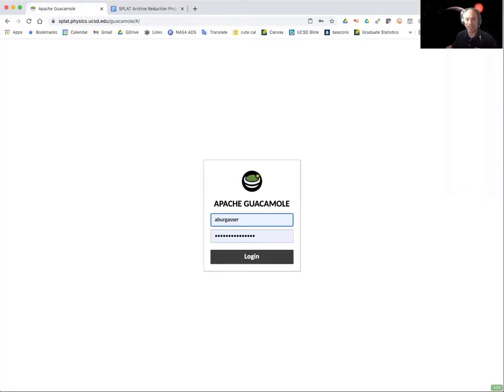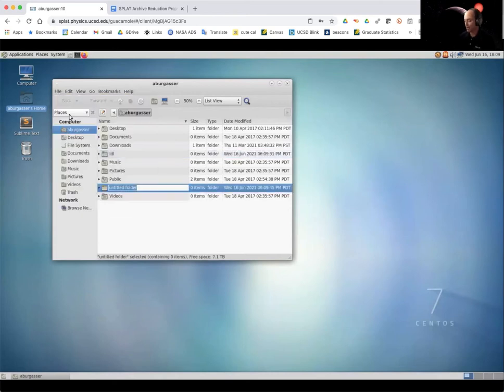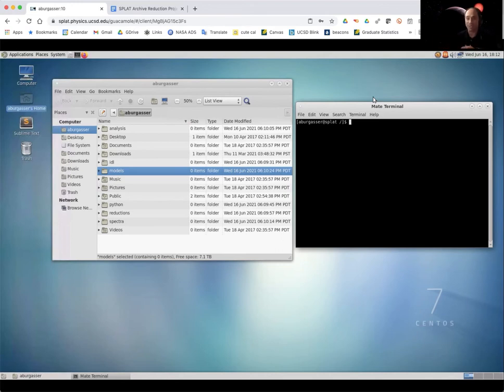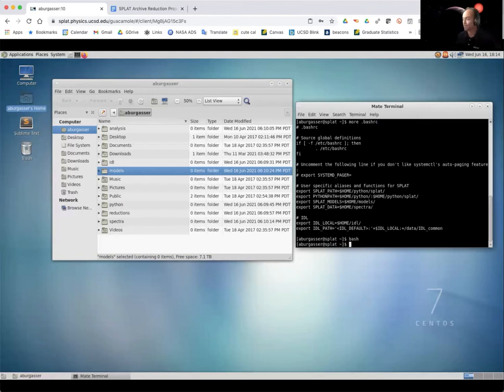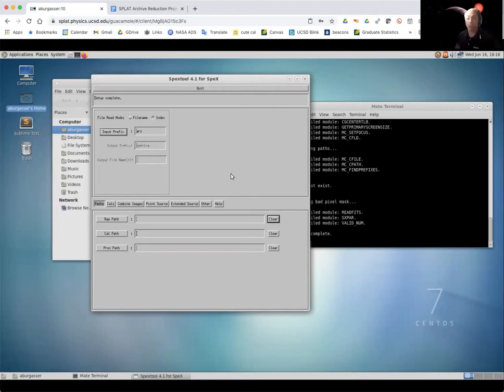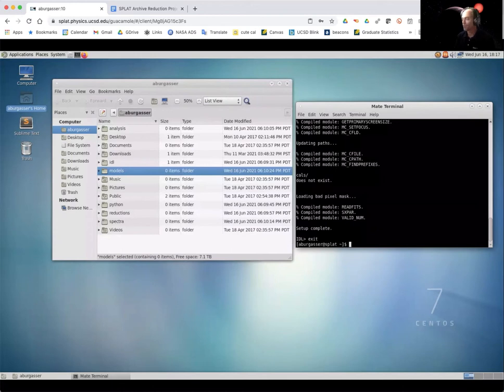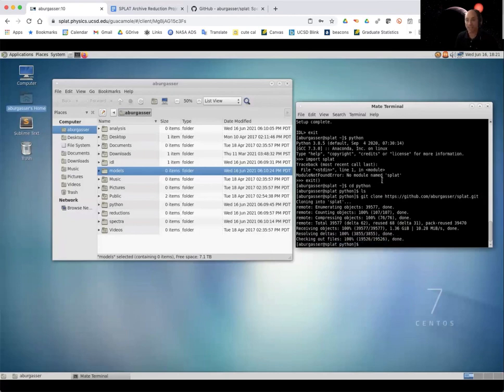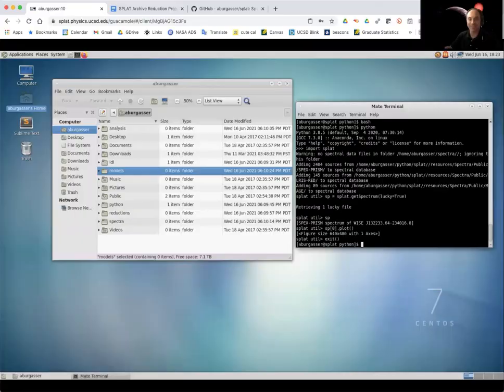SpeX Reduction Tutorial Part 1: Getting started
This video describes how to get started on our remote splat.physics.ucsd.edu machine to conduct archival SpeX reductions